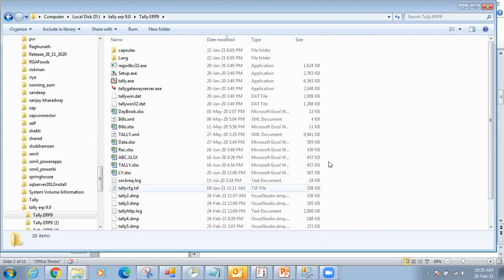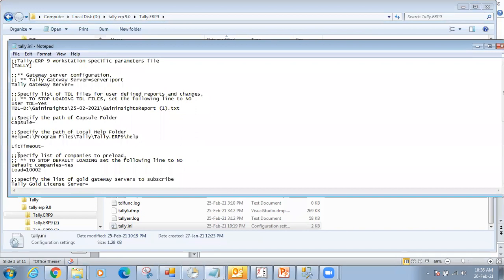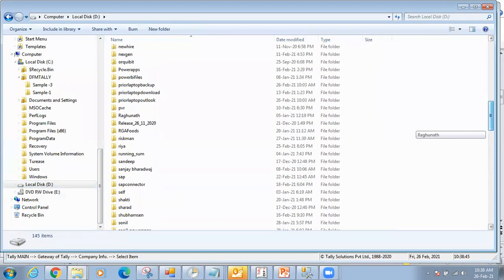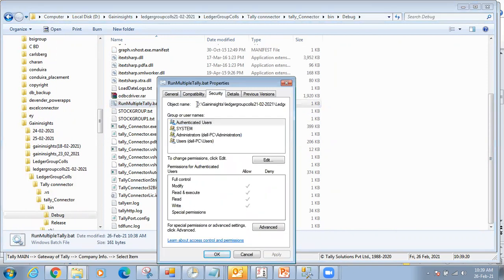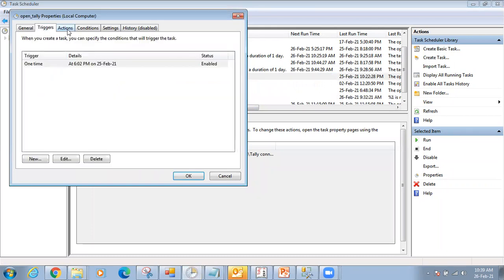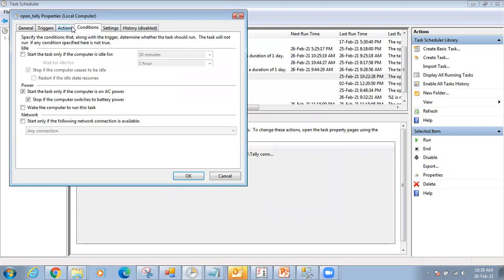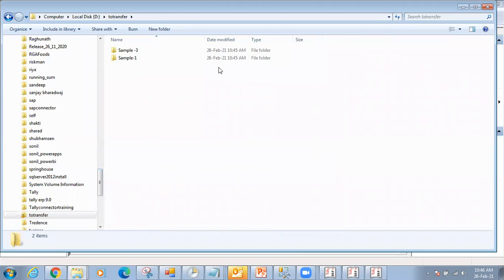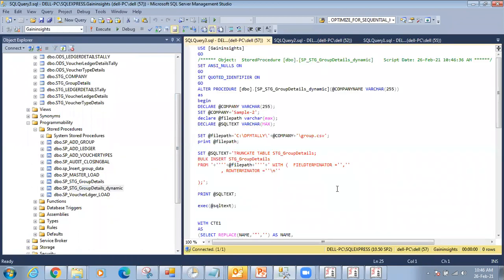Automation of load from multiple Tally instances and storing dynamically into SQL Server DW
The attached video shows how the data is loaded from multiple companies of Tally and then loaded into sql server datawarehouse(using dynamic sql).

In this extraction we have used Robotics process automation for data extract along with the tdl code for extraction at a given time.